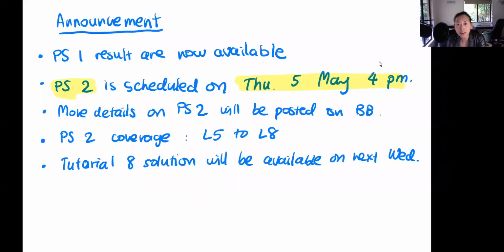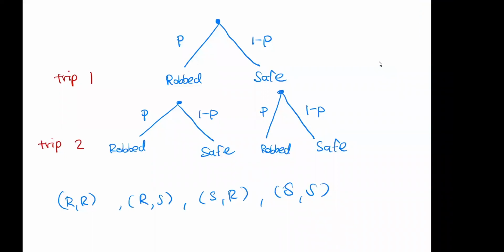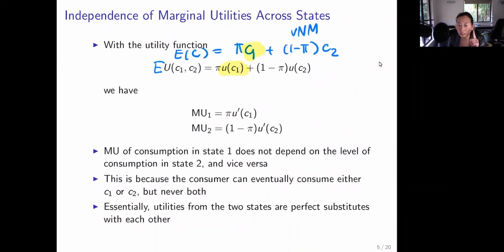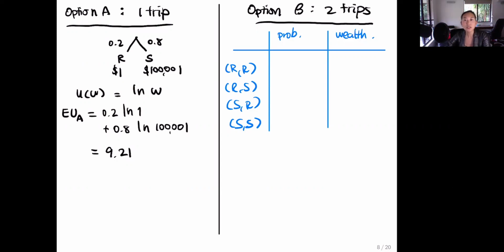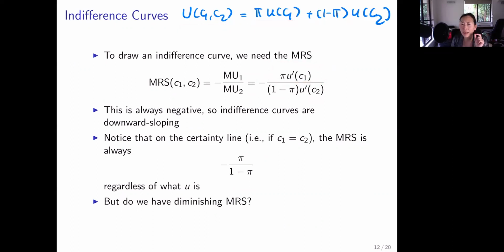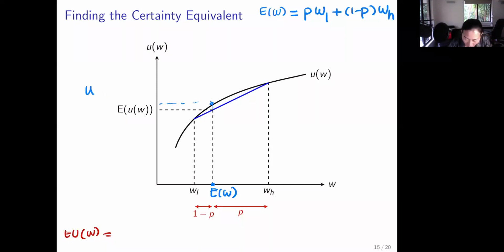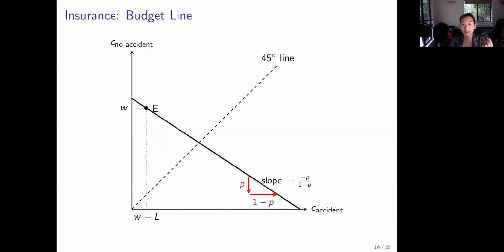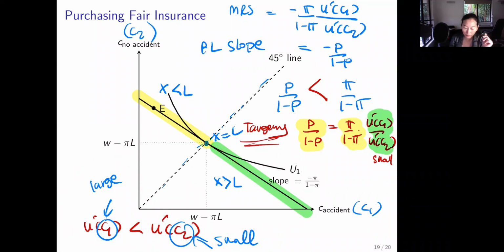ECON7030 Lecture 8 Q&A